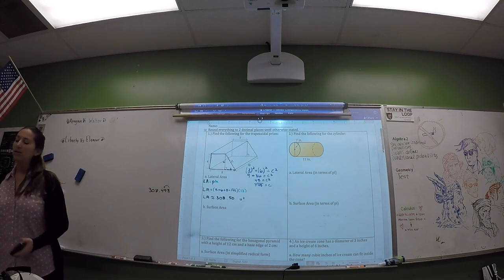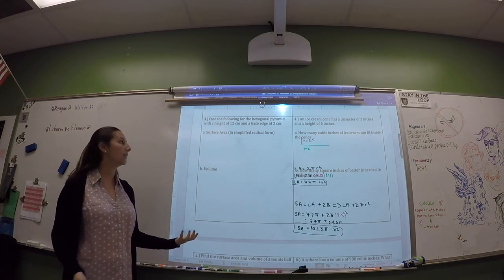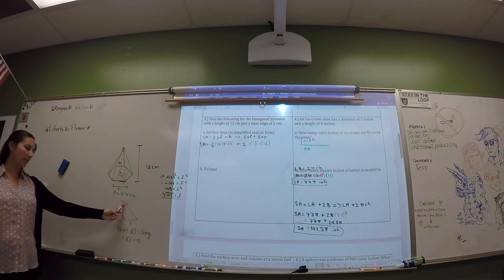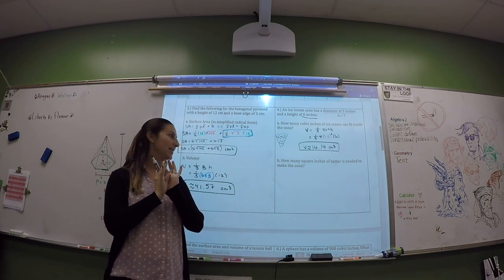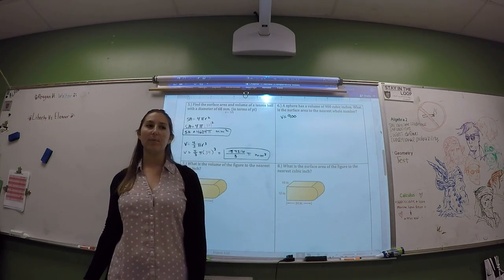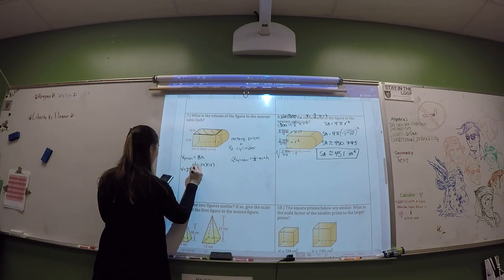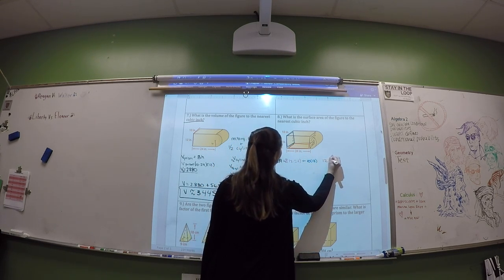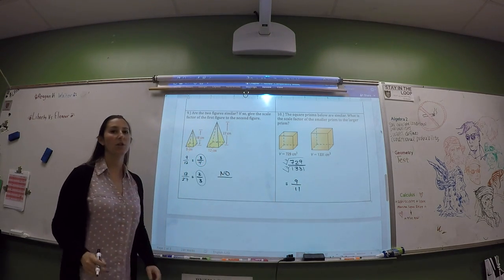Geo Ch 11 Review